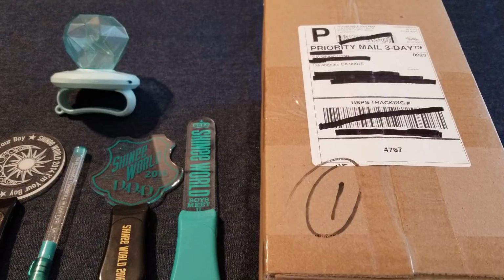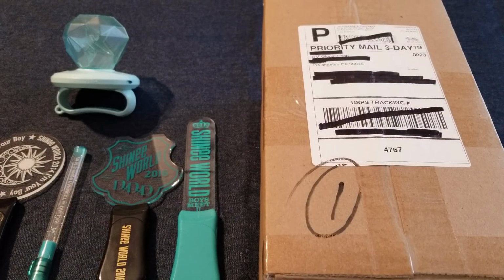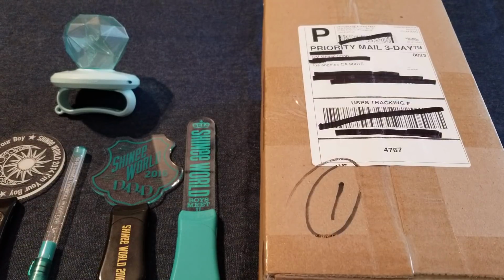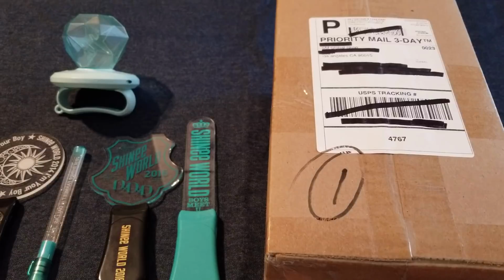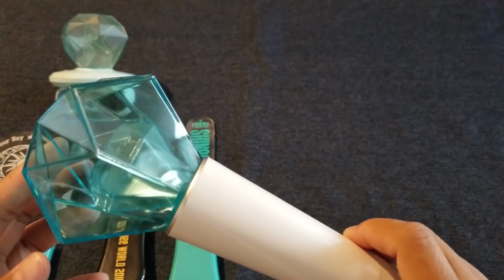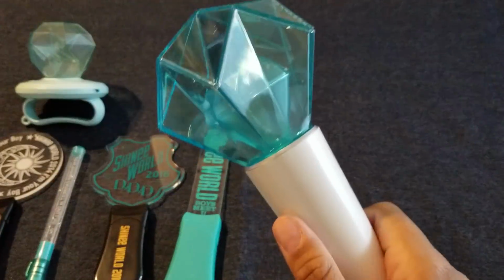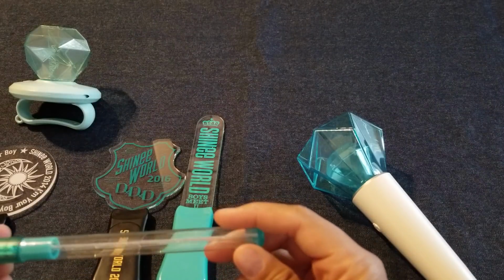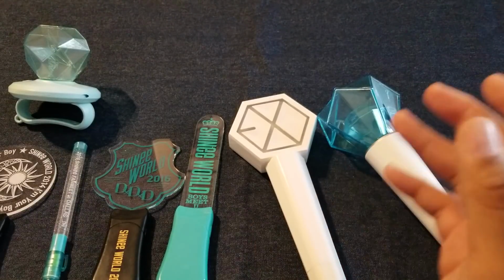The Story of Lighsticks: SMGlobalShop.com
My first time shopping with this brand new site with mixed results. Also a look at my sorry lightstick collection.

Shinee official lightstick purchased from SMGlobalShop.com